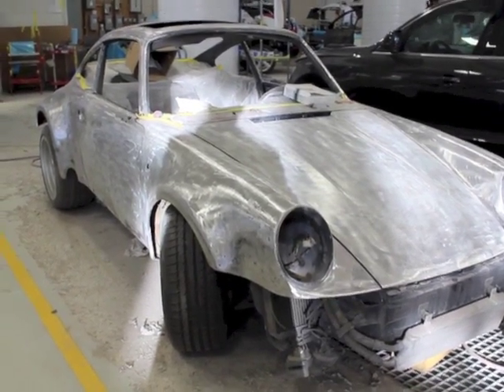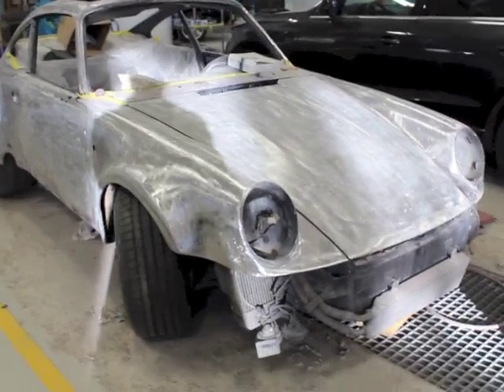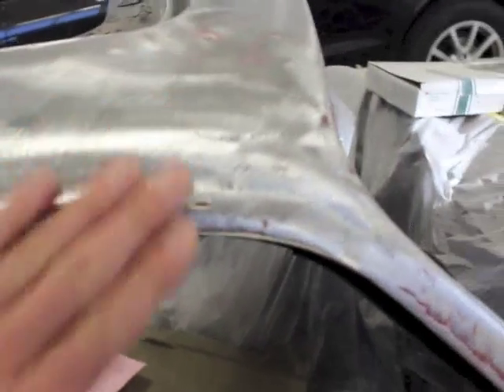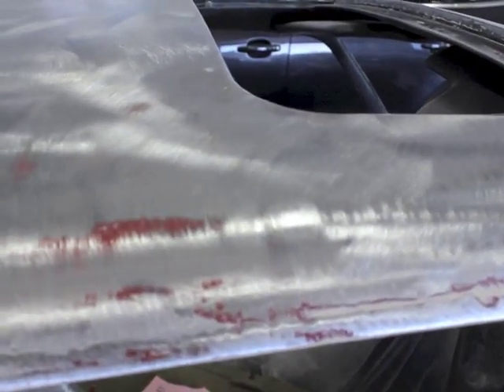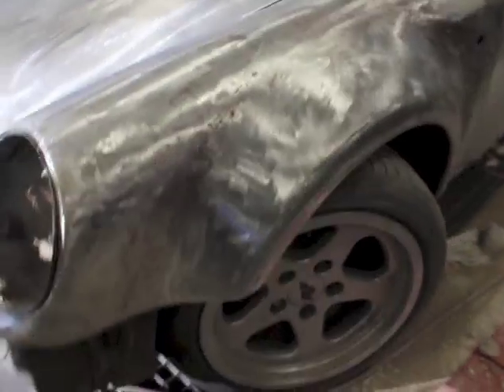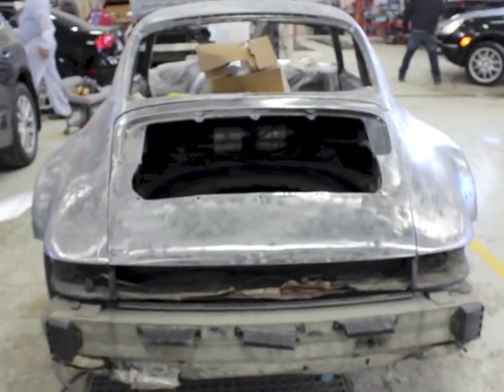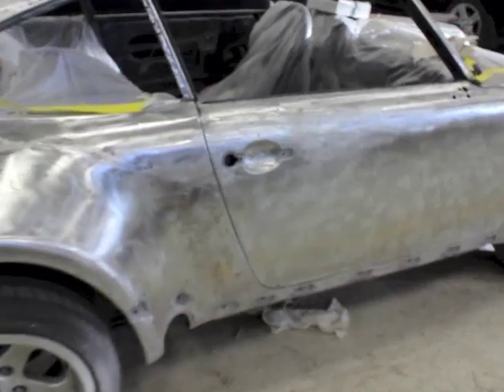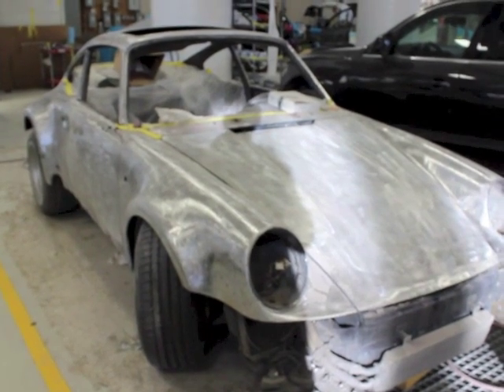1992 RUF BTR III Motronic Pt 3 Cosmetic Restoration Begins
Lawrence Romanosky does a walk around of his former 1991 RUF BTR III, which was sold, and then bought back by Porsche Centre Calgary!  It is now undergoing the cosmetic restoration that the car deserves.  This video shows the car disassembled and stripped to bare metal.